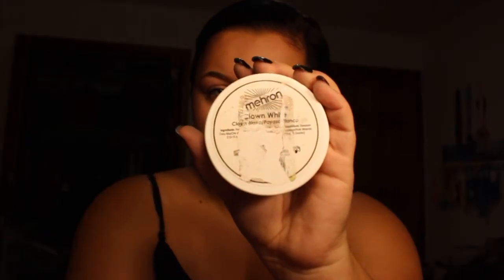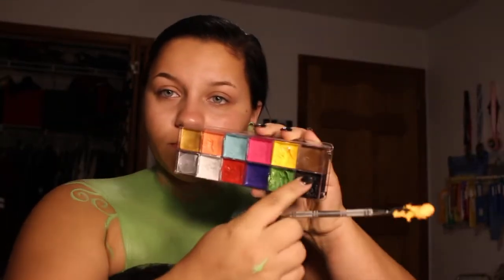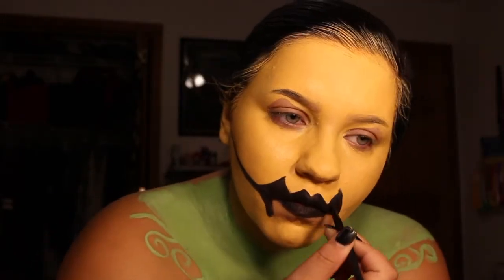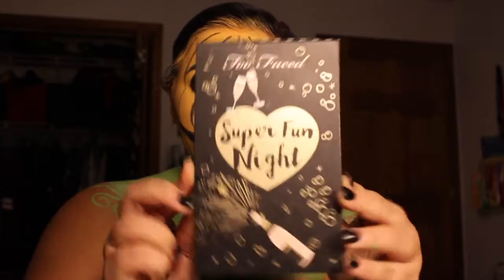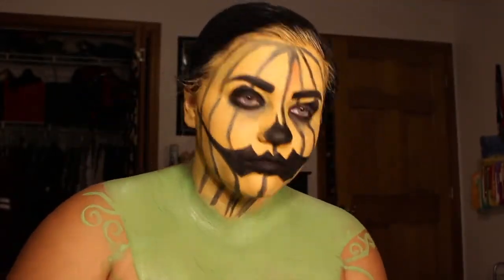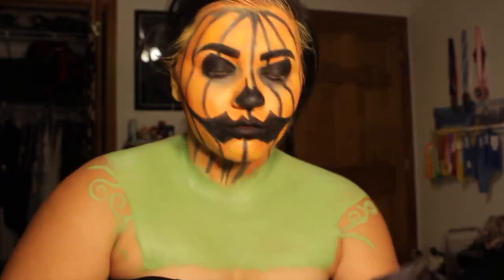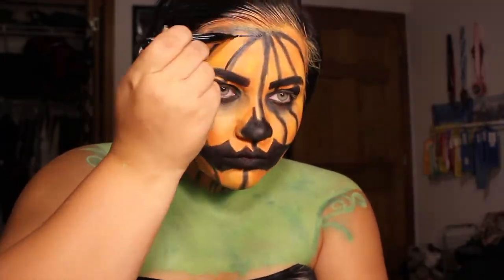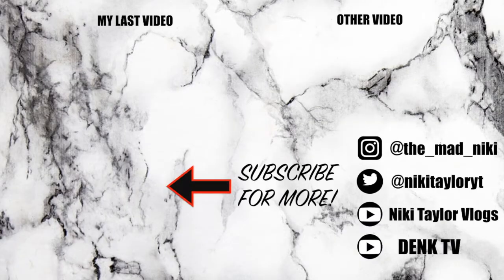Spooky Pumpkin Makeup Tutorial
HEY GUYS!!
Thank you guys so much for watching my spooky pumpkin (Jack - O -Lantern) makeup tutorial!
VLOG CHANNEL:
LETS BE FRIENDS!!
What I film on?: Camera t5i
What I Vlog on?: Galaxy S7 Edge
What I edit with?: iMovie/Pic monkey